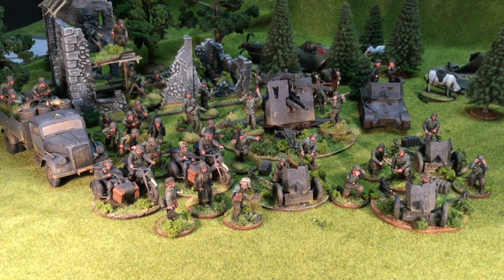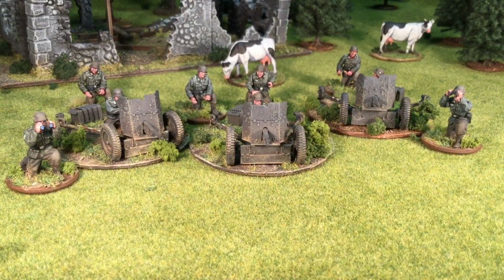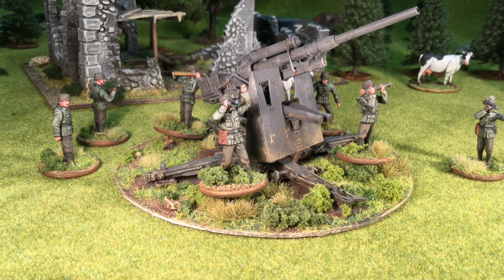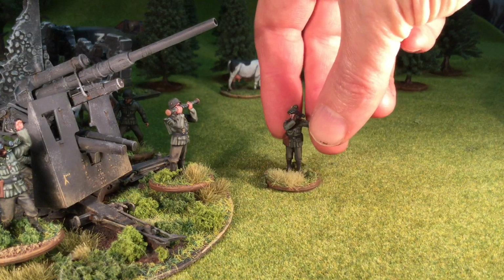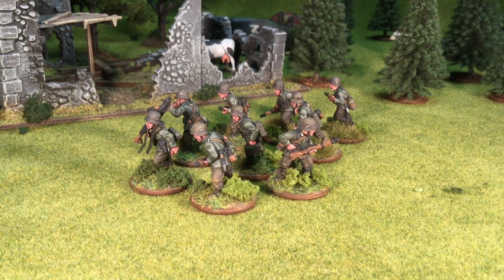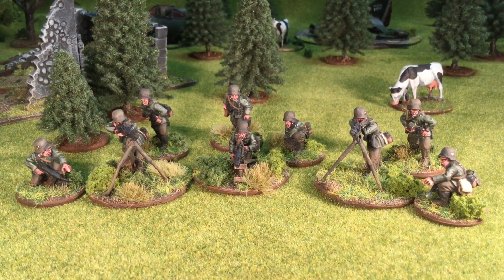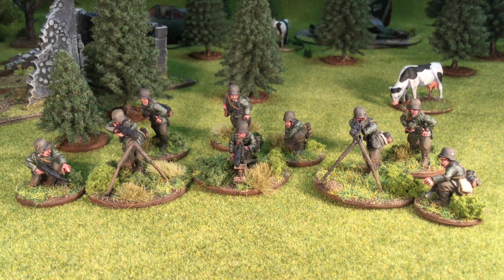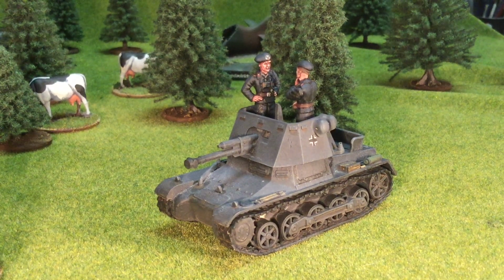Bolt Action German Anti-Tank gun Platoon, May 1940. 16 Dice at 1000 points!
Welcome back to the channel everyone! In this video, I showcase my Bolt Action German Anti-Tank Platoon, May 1940. 16 Dice at 1000 points based on the 42nd Panzerjägerabteilung of Rommel's 7th Panzer Div. during Fall Gelb, the invasion of France and the low countries in the Spring of 1940.

Is this Army too cheesy/beardy to take to a tournament?

The figures and models in the Army come from the ranges of  6  different companies (Warlord, Tamiya, Italeri, Company B, Wargames Foundry and Rubicon).

British Legion's YouTube channel.

Time Stamps
1:32 HQ selections (2nd Lt., Art.Obs. & Chaplain)
2:42 Pak 36s
3:58 88 Flak 37
5:22 Horse limber
5:49 Infantry support
7:26 LMG Dakka Dakka Dakka goodness
8:21 Kradschützen pest Schäfer
9:17 Panzerjäger I
10:25 Add-ons and swap-outs
12:11 Photos